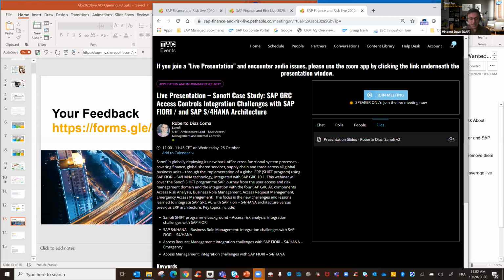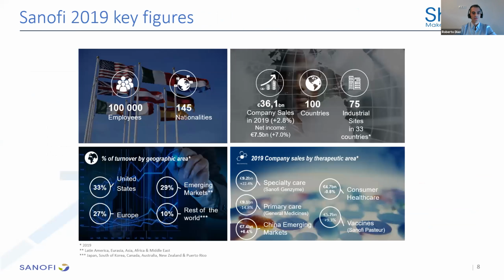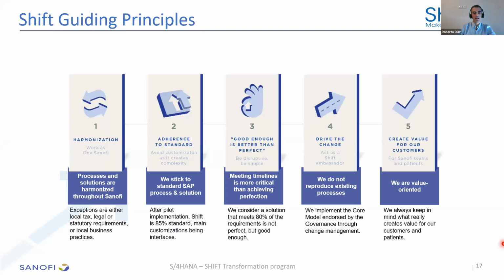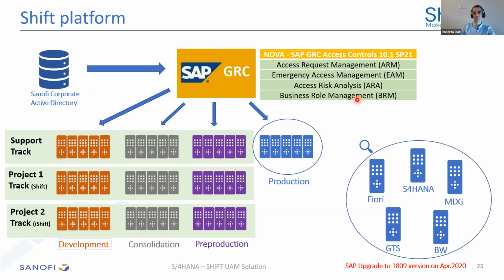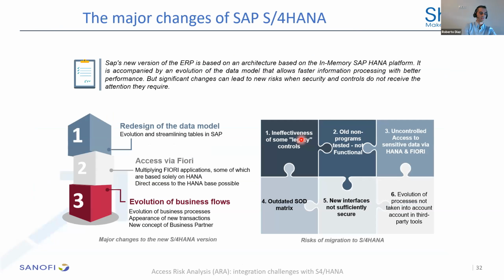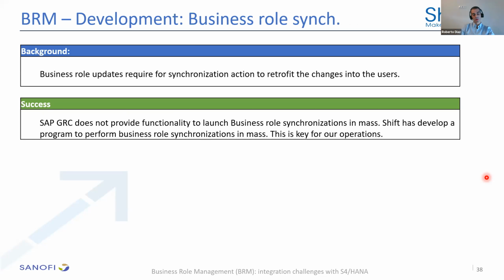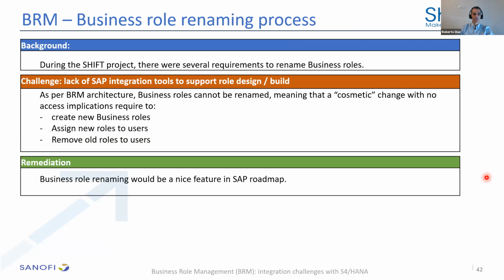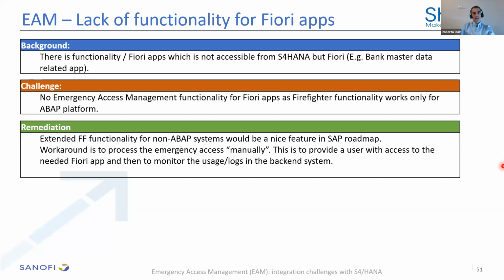SAP AIS Live 2020 – 28/10/20, 11:00 - Roberto Díaz Coma, Sanofi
SAP Application and Information Security Live 2020, 28-29 October 2020, part of the SAP Finance & Risk Live Series

Live Presentation – Sanofi Case Study: SAP GRC Access Controls Integration Challenges with SAP FIORI / and SAP S/4HANA Architecture

Roberto Díaz Coma, Sanofi

Sanofi is globally deploying its new back-office cross-functional system processes – covering finance, global shared services, supply chain and trade across all global business units – through the implementation of a global ERP (SHIFT program) using SAP FIORI - S4/HANA technology, integrated with SAP GRC 10.1. This webinar will cover the Sanofi SHIFT programme SAP journey from the user access and risk management domain and the integration with the four SAP GRC AC components Access Risk Analysis, Business Role Management, Access Request Management, Emergency Access Management). The focus is the new challenges and lessons learned to integrate SAP GRC AC with SAP Fiori – S4/HANA architecture versus previous ERP architecture. Key topics include:

Sanofi SHIFT programme background – Access risk analysis: integration challenges with SAP FIORI
SAP S4/HANA – Business Role Management: integration challenges with SAP FIORI – S4/HANA
Access Request Management: integration challenges with SAP FIORI – S4/HANA – Emergency
Access Management: integration challenges with SAP FIORI – S4/HANA